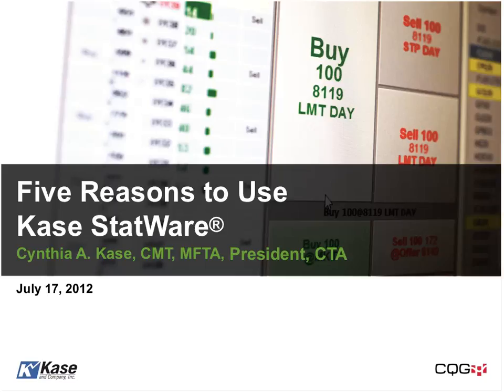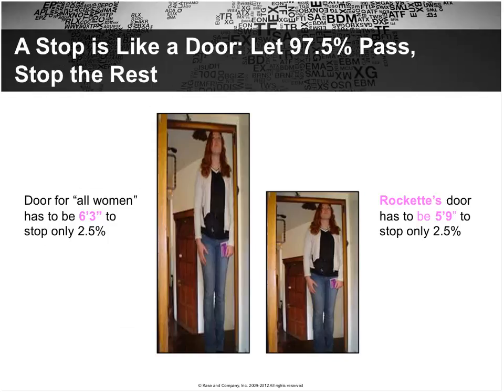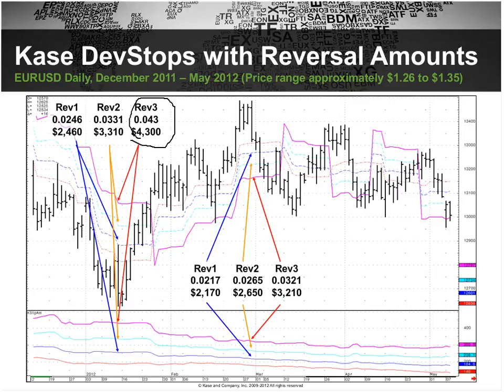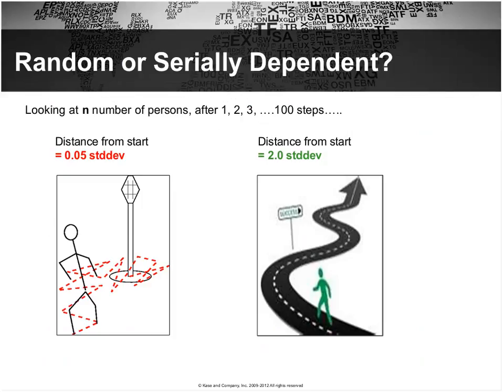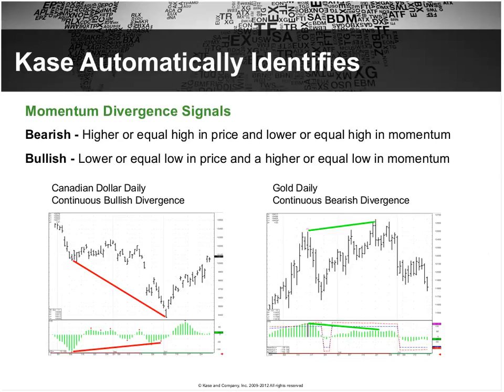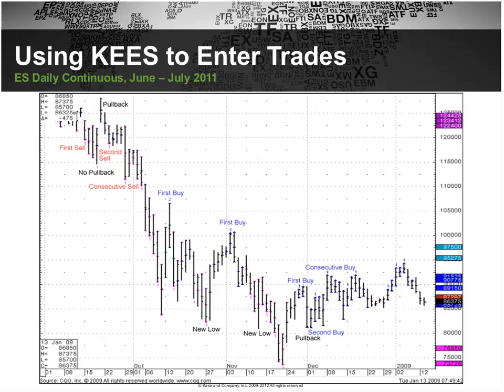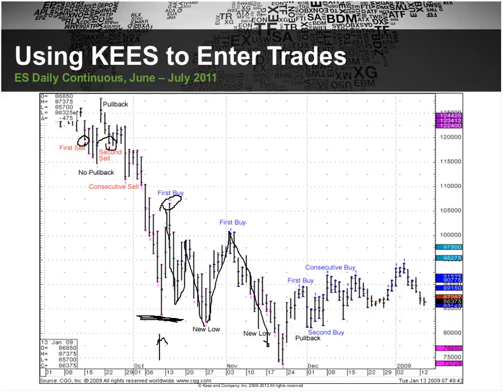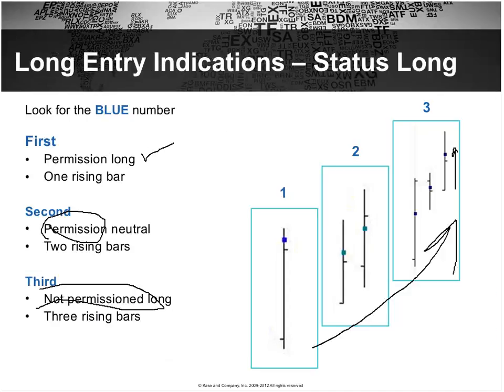Five Reasons to Use Kase StatWare®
This webinar outlines the benefits of using Kase StatWare trading studies in CQG.

Learn how to use Cynthia Kase's "easy entry" color-coded buy/sell system and how to manage trade risk using the intelligent Kase DevStops indicator. Kase also demonstrates how to pinpoint turns using the self-adjusting momentum Kase PeakOscillator (KasePO) indicator and the sensitive, second-derivative KaseCD indicator.

This webinar is for traders looking to improve their trading techniques and bring their technical trading tools library up to date.

1. Kase StatWare indicators are "smart."
2. Simplified, color-coded entry signals make entries easier.
3. Multiple time-frame analysis improves entry signals.
4. Auto-adjusting momentum indicators eliminate the need to fiddle with inputs.
5. Intelligent DevStops help better manage risk.